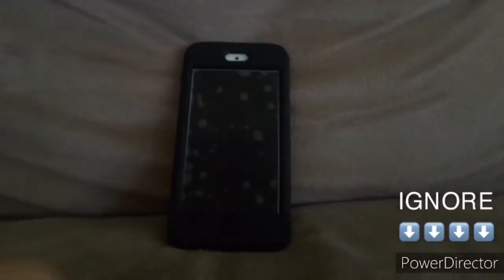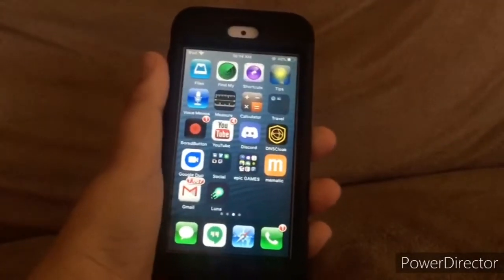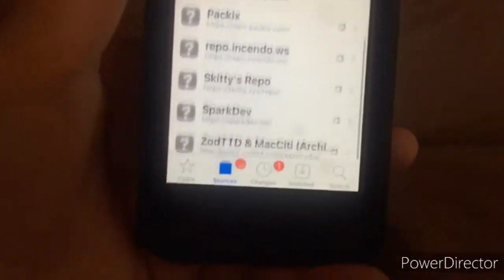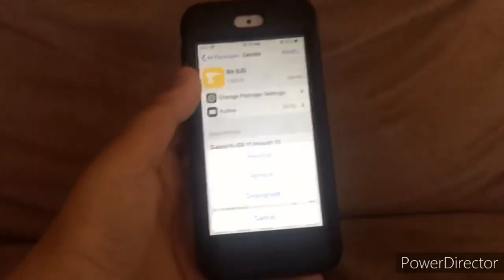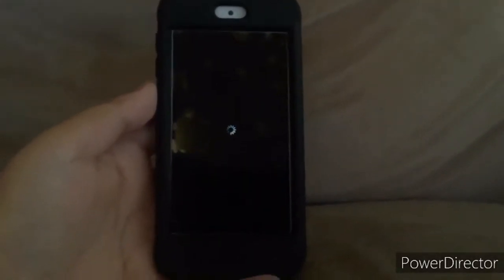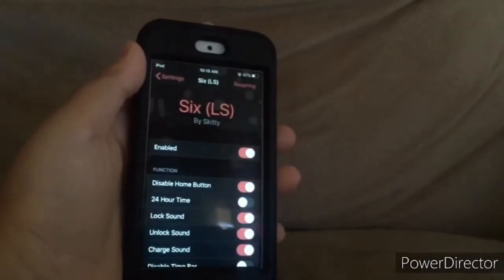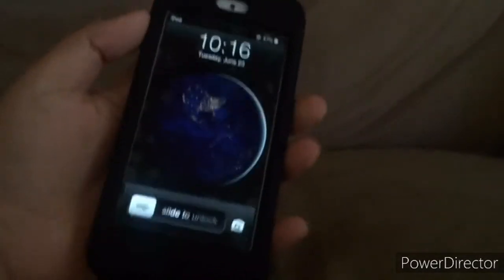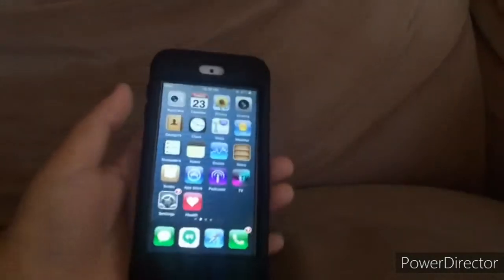HOW to GET iOS 6 LOCKSCREEN ON IOS 13!